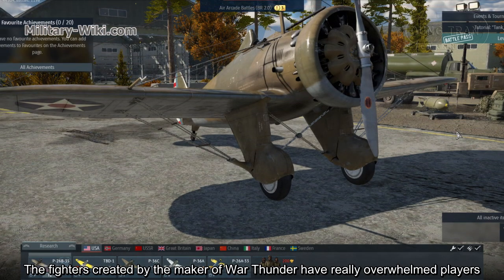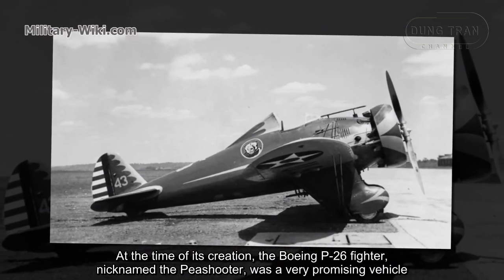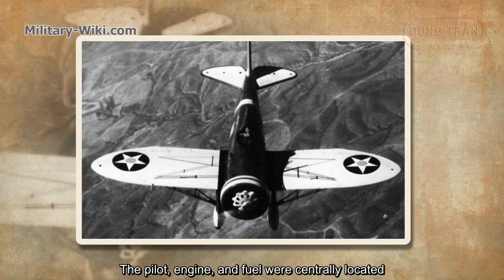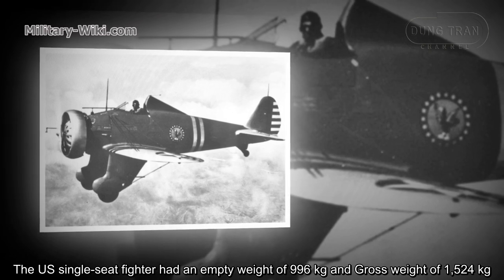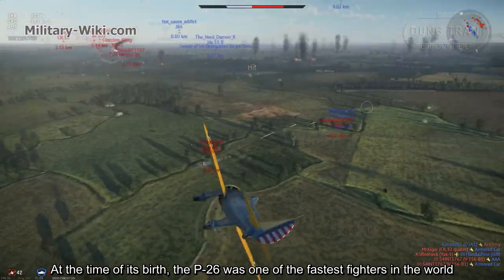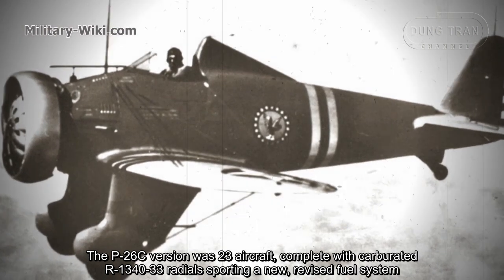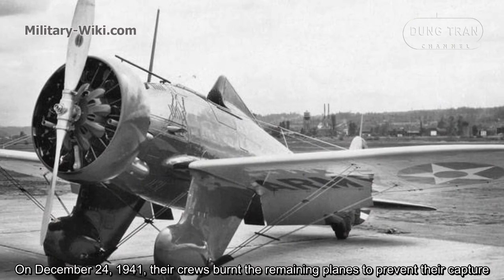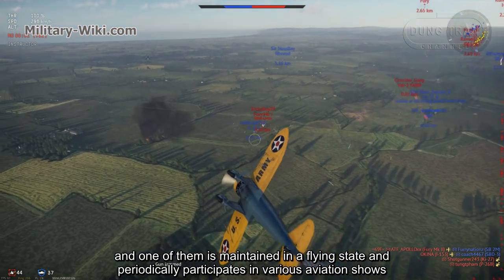Boeing P-26 Peashooter - Ahead of Its Time and Quickly Obsolete Both in Real Life and War Thunder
The fighters created by the maker of War Thunder have really overwhelmed players. Thanks to its outstanding graphics and excellent emulation capabilities, War Thunder has been and is being sought by many aviation players to satisfy their passion. What about you? Are you interested in the weapons of World War 2?

One of the first offered fighters in the game was the Boeing P-26 Peashooter. The game maker had reason to put it first, It was the United States' first all-metal fighter,and it was also the first monoplane fitted to the United States Army Air Corps.